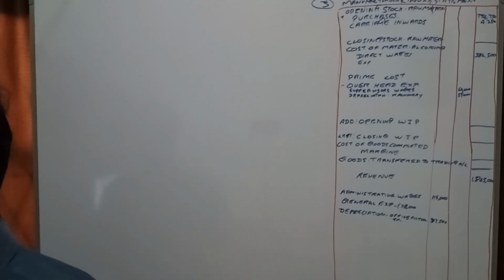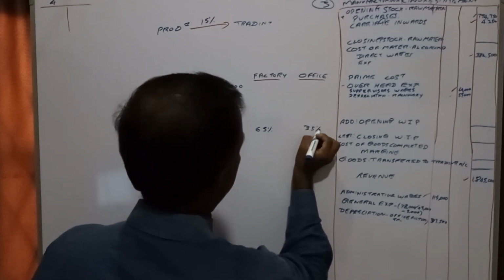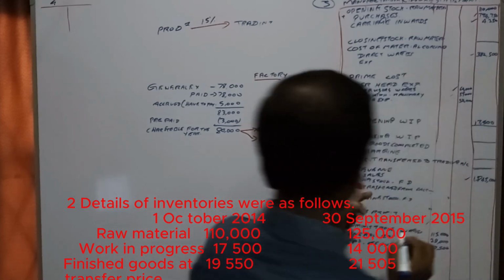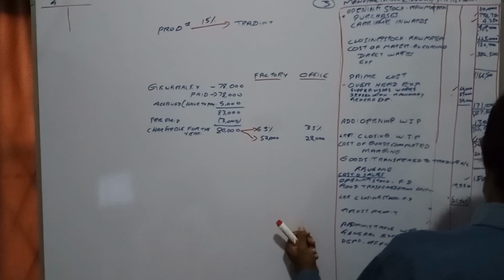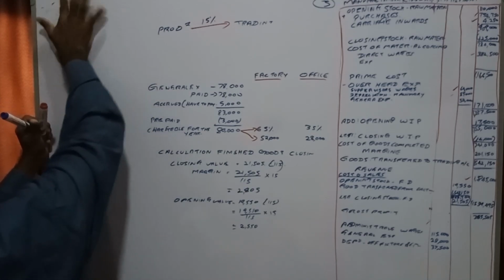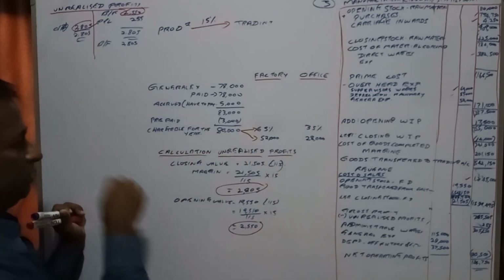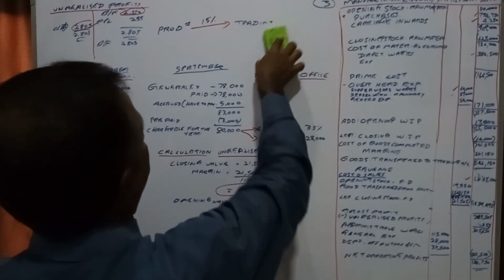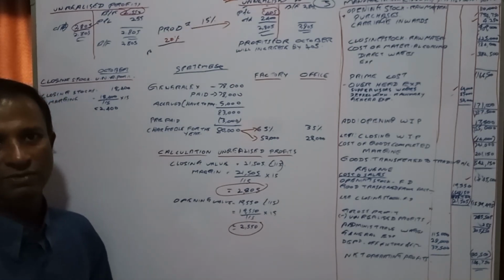ManufacturingTransfer Price Ex 03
In this video I discussed questions related to Transfer pricing in Manufacturing Account.

By clicking the link given below you can access the questions.